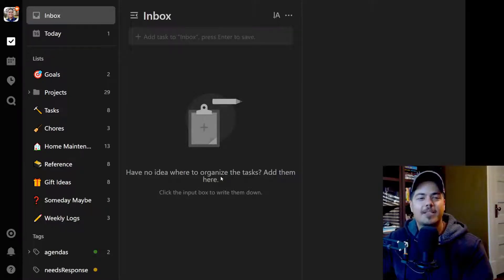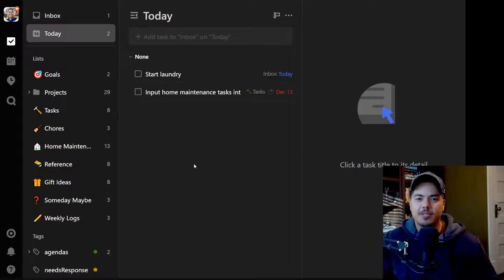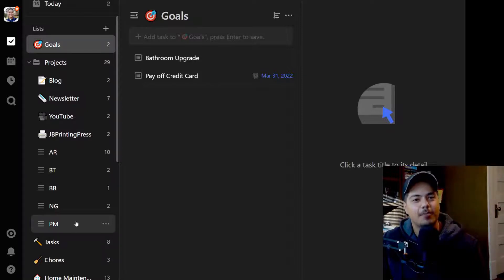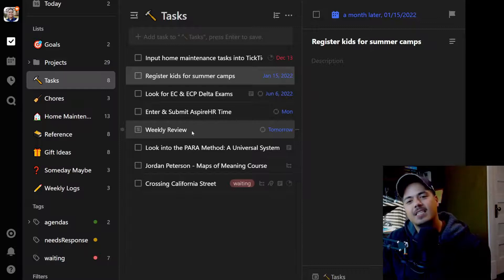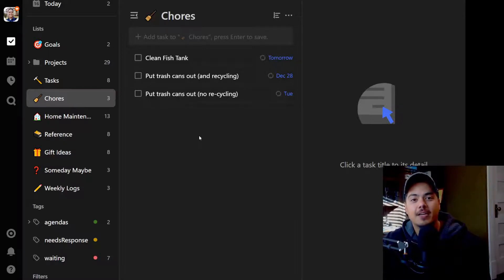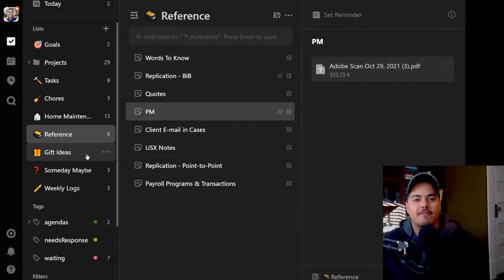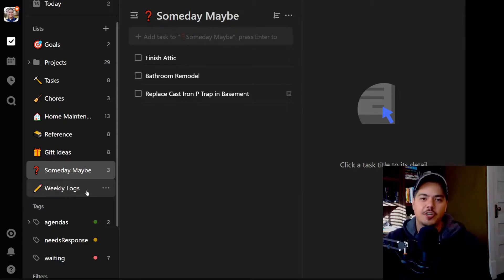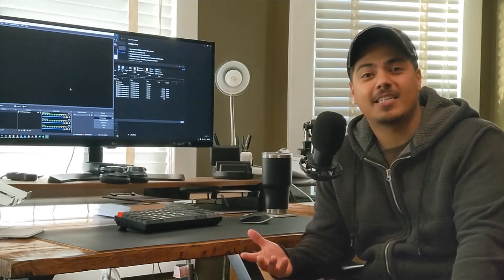My TickTick Setup for 2022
I've been using TickTick to manage my tasks both professionally and personally.  In this video, I give a brief overview of how I have my personal TickTick setup as we start the new year, 2022.

Timestamps:
  0:00 - Intro
  0:26 - Inbox & Today
  1:37 - Goals
  2:32 - Projects
  3:40 - Tasks
  5:34 - Chores
  6:05 - Home Maintenance
  6:33 - Reference
  7:14 - Other Lists
  8: 42 - Tags
  10:00 - Filters
  10:12 - Summary